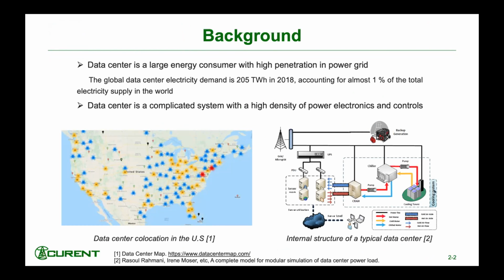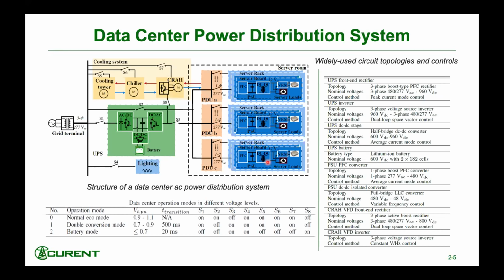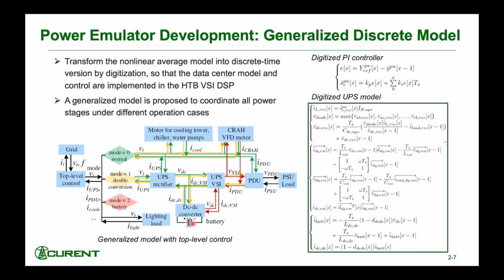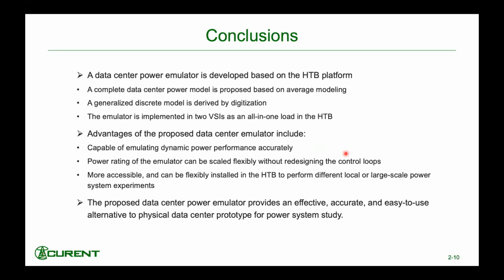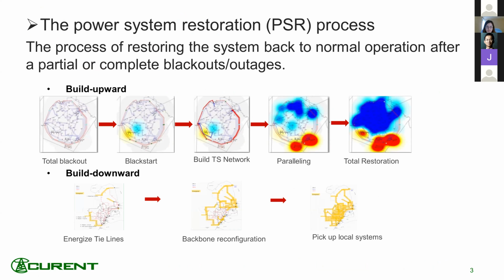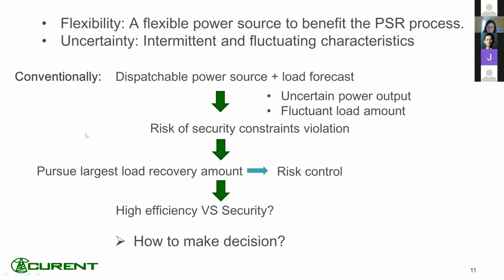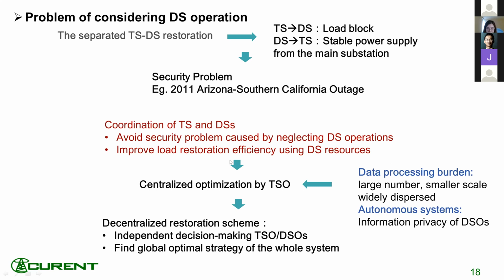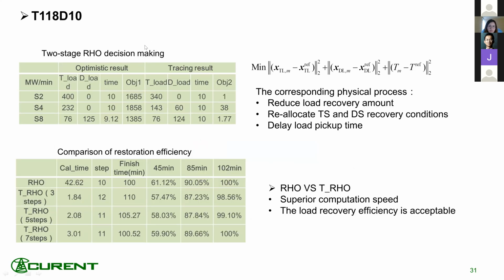CURENT Power and Energy Seminar - 3/5/21 - Jingjing Sun & Jin Zhao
"Emulation of Voltage Sag Event of a Data Center Power Distribution System "Spatio-temporal Coordination of Load Restoration Considering Renewable Energy Participation "